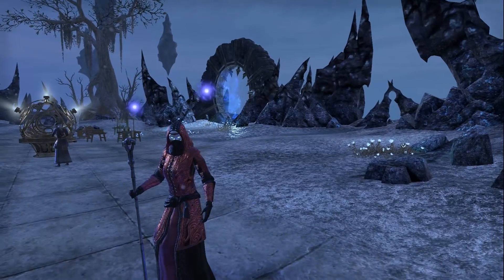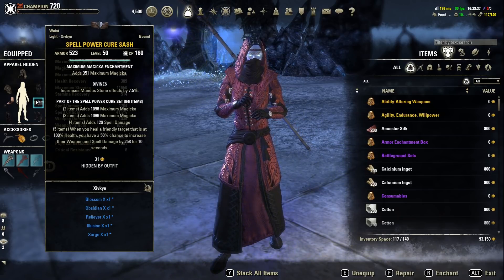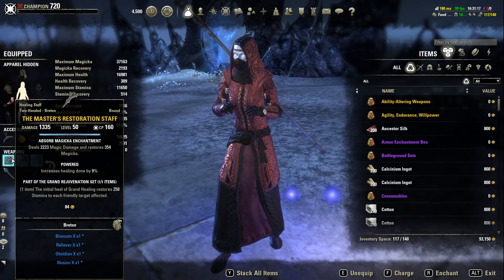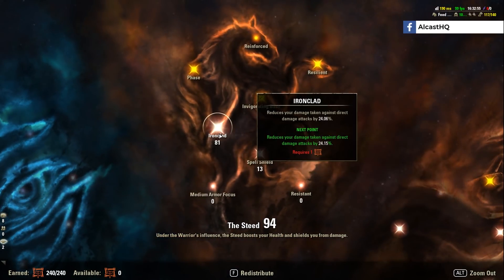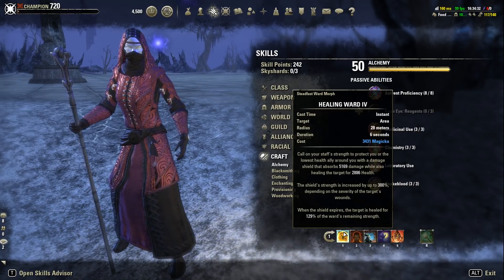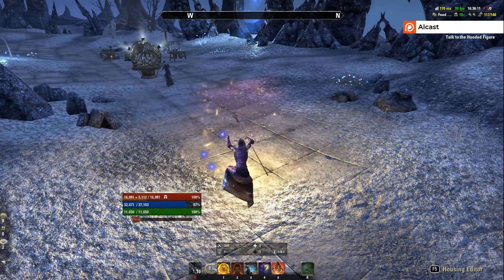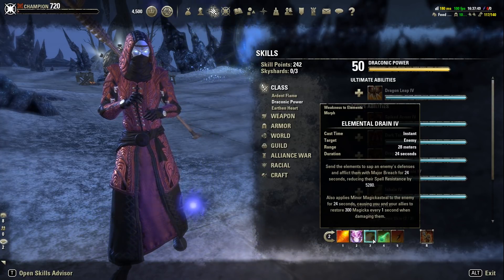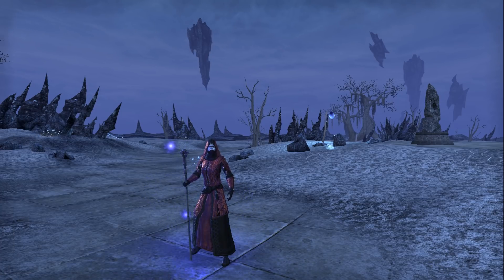Magicka Dragonknight Healer PvE Build "Obsidian" - Dragon Bones DLC Elder Scrolls Online ESO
Magicka Dragonknight Healer PvE Build "Obsidian" - Dragon Bones DLC Elder Scrolls Online ESO, Morrowind Chapter.